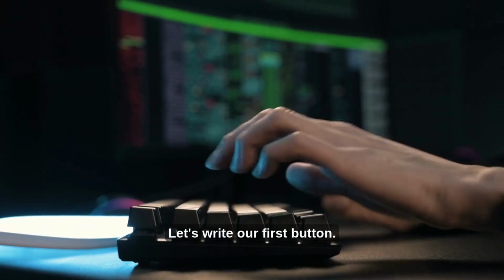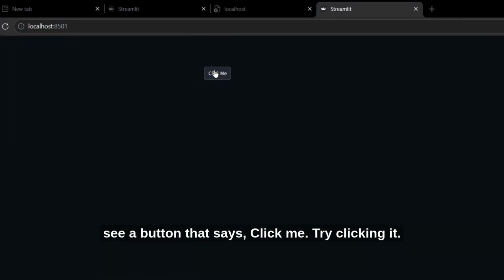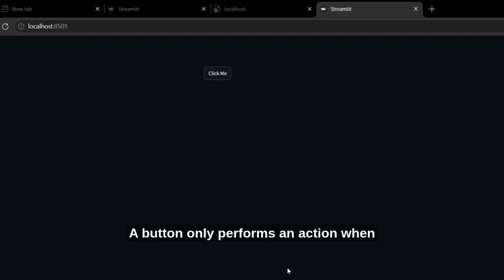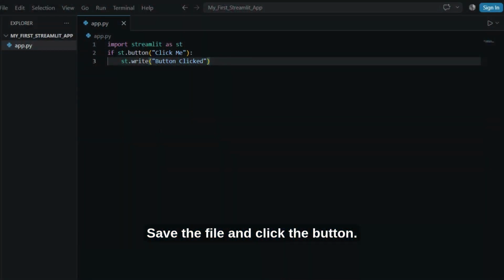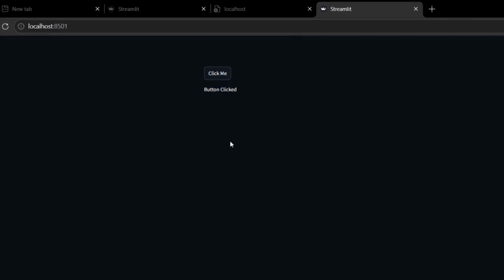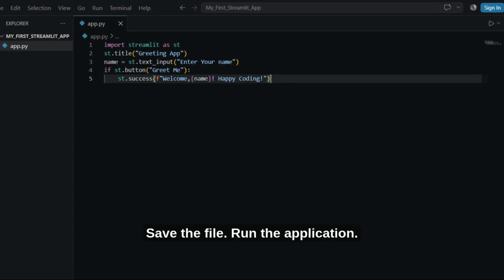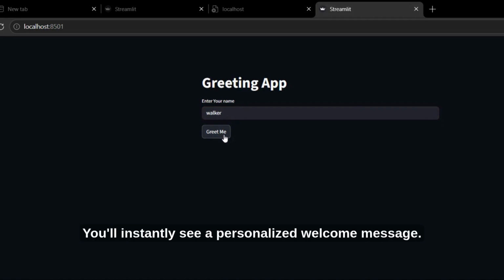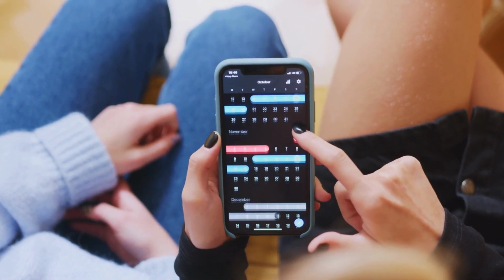How to create buttons in Streamlit | Learn st.button() with Practical Examples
Learn how to use buttons in Streamlit with beginner-friendly examples and a practical mini project.

Topics Covered:

✅ st.button()

✅ Button Events

✅ Practical Examples

✅ Mini Project